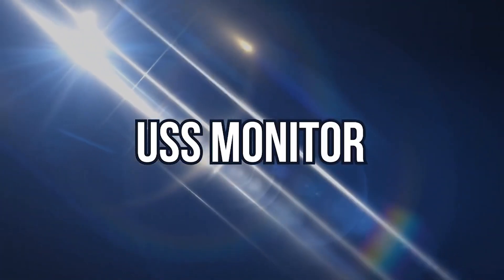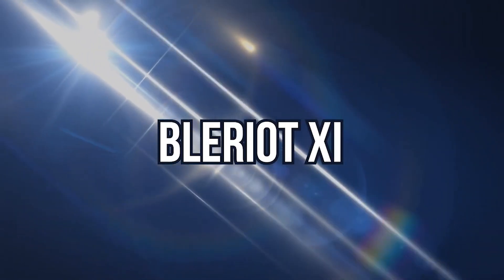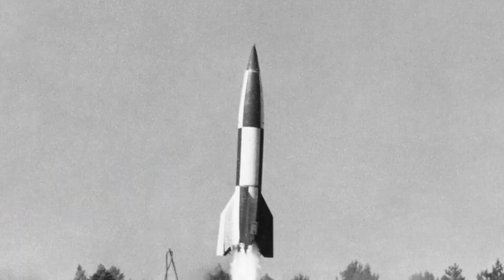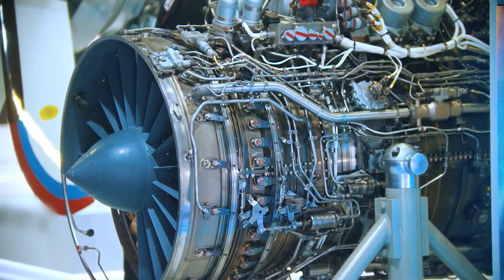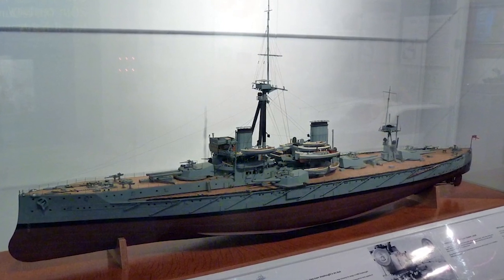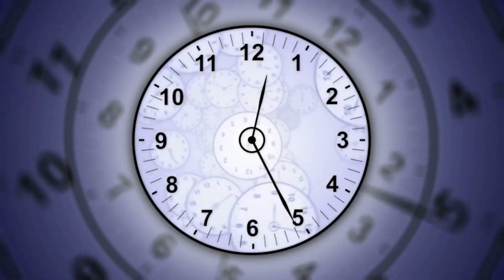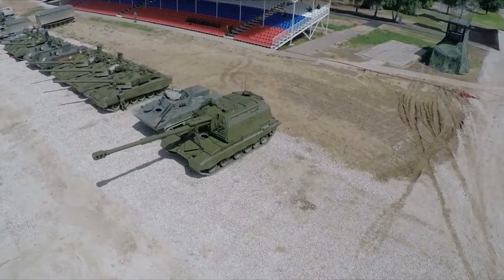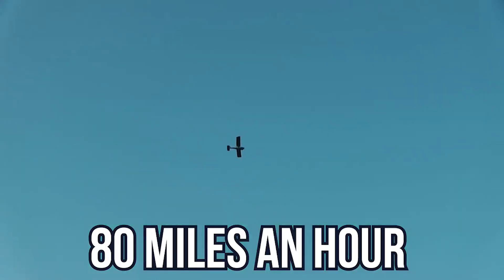10 Historic Combat Vehicles That Changed The Face Of War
10 Historic Combat Vehicles That Changed The Face Of War

Over time, human history has witnessed the evolution of weapons to the extent that they have always
become better, more efficient, and more deadly than their previous versions. Among the vehicles that
have secured an important place in history are vehicles that carried weapons on the battlefields and this
is due to their impact on the way wars are conducted. However, combat vehicles played a more
important role in the outcome of battles than weapons. So, we’ve made some researches for you, and
these are some of the deadliest combat vehicles of all time.